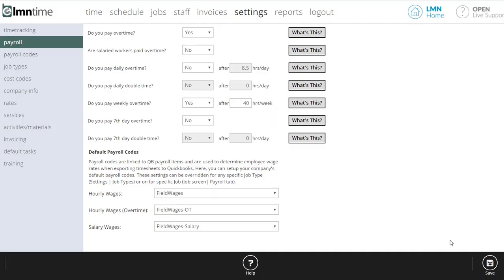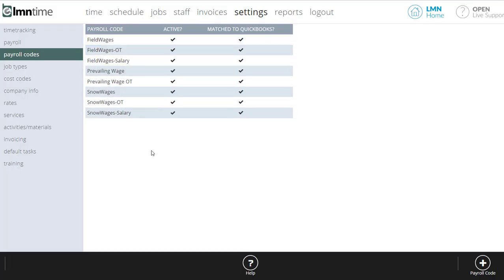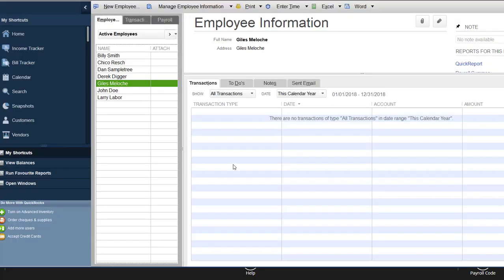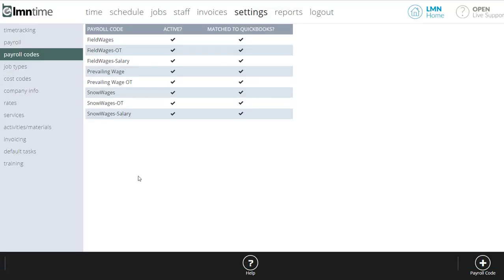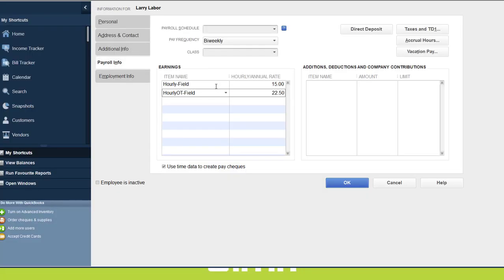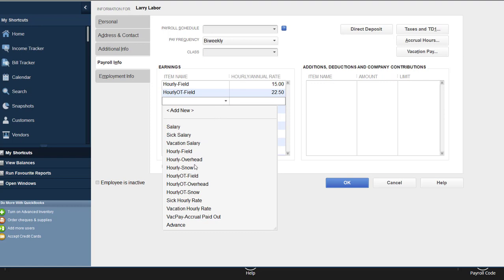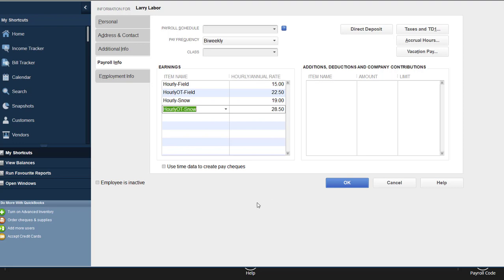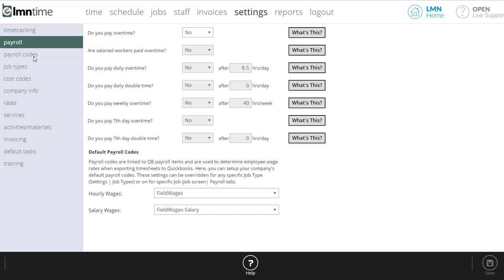LMN Time - Settings - Payroll Codes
Payroll codes are really important for those who are exporting their LMN Time data to Quickbooks.  Payroll Codes are what determines the employee's rate of pay for the hours worked - and you can even configure jobs to pay different rates of pay (e.g prevailing/union wages, snow premium wages) for different job types or jobs - and it's all automatically sync'd to Quickbooks.

For more information on LMN's mobile timesheet and estimating software for contractors,